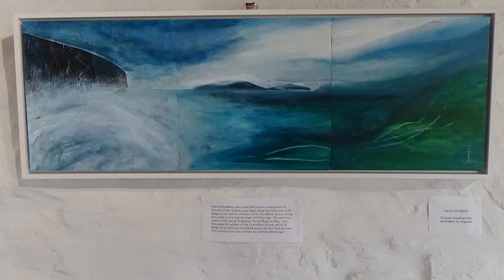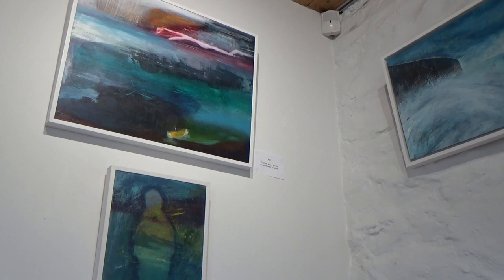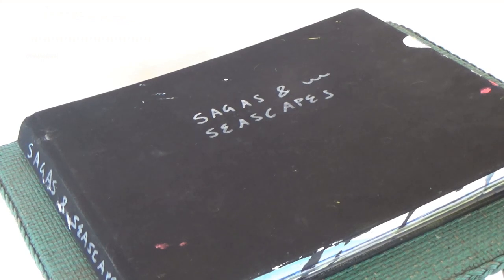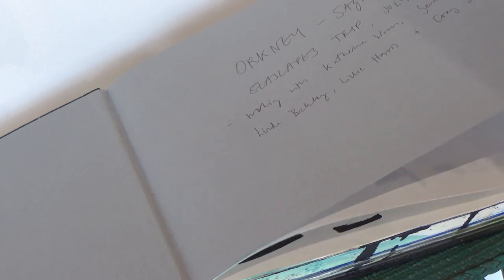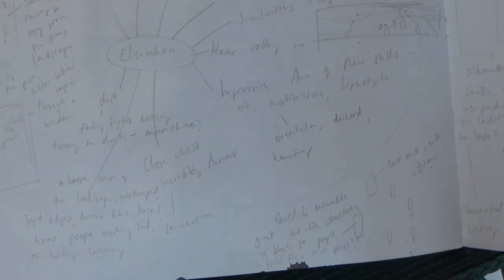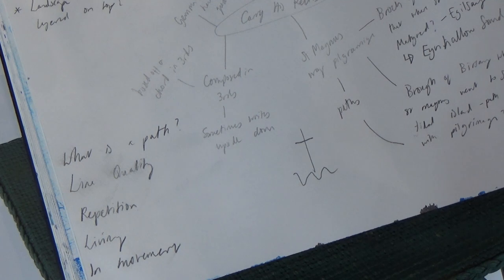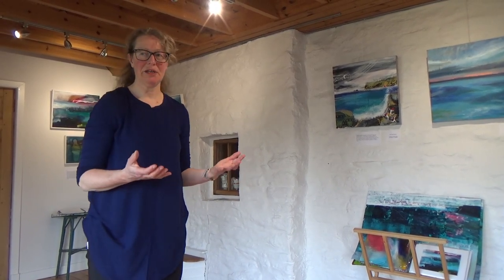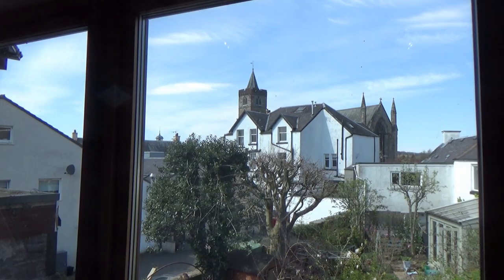Sagas and Seascapes Exhibition in Dunblane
To celebrate Orla Stevens' Sagas and Seascapes Exhibition at the Weigh Ahead Gallery in Dunblane, Orla and Nordic Viola will present a special film screening with live music of their joint Sagas and Seascapes project, which was performed as part of the Made in Scotland Showcase at Edinburgh Festival Fringe last August. The screening will be followed by a drinks reception with the opportunity to view the art and meet artist Orla Stevens and musician Katherine Wren

Music on this video performed by Nordic Viola:
Aud by Linda Buckley
Elsewhen by Lillie Harris
Carry His Relics by Gemma McGregor